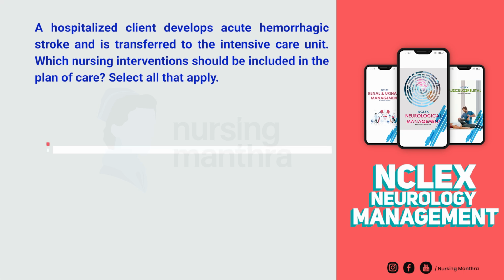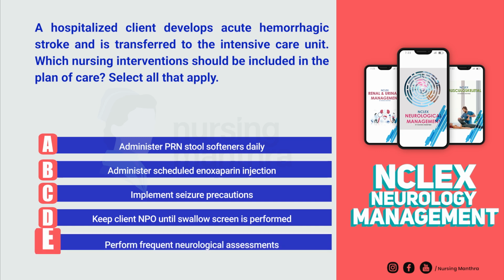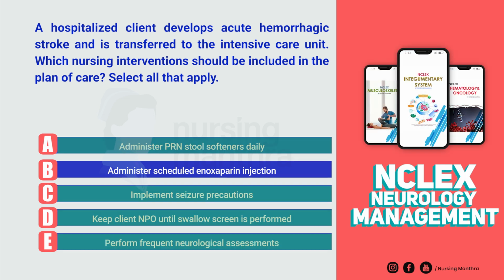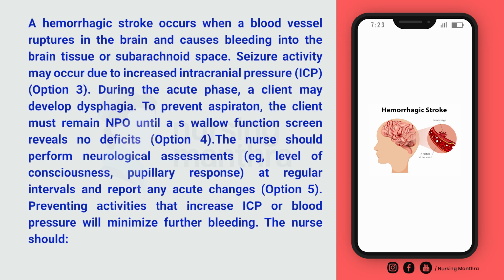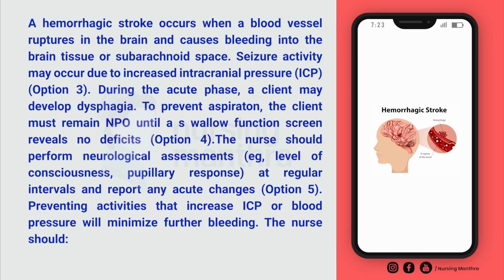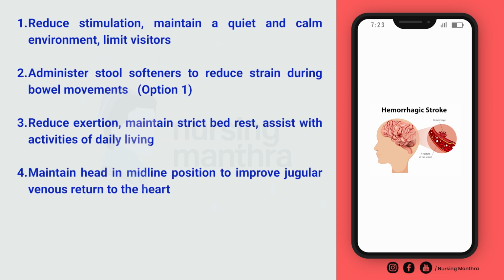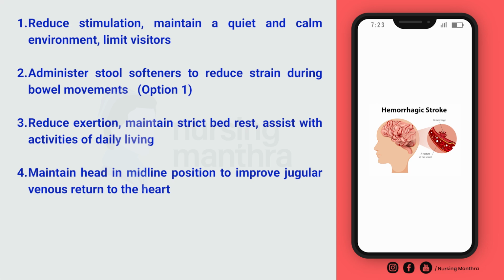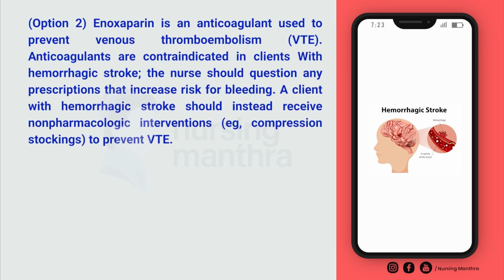neurology|2023 Nclex-RN Question|NCLEX REVIEW|new gen Nclex study materials|nurse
neurology nclex question

We are ready to assist you ..

* NCLEX-RN Application process

* new gen 2023 Nclex review & Study materials

     (MOH-DHA-HAAD-SAUDI-OMAN-BAHRAIN-QATAR)

* Certificate Attestations

* BLS,ACLS,PALS Courses

* DHA Re-Eligibility

* STUDY MATERIALS
 (Nurses/dentist/dental assistant/ GP Doctors/all paramedical courses )

BEST REGARDS ,
SHINCY MANU,
MSN,RN,AUTHOR,BLOGGER
COACHING/DATA FLOW AND LICENSING SERVICES
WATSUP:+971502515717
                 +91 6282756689